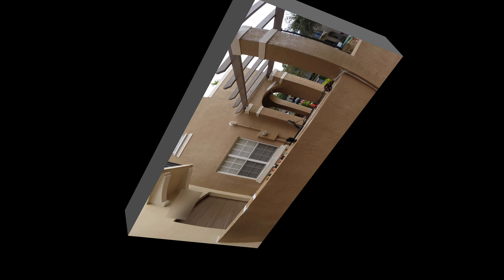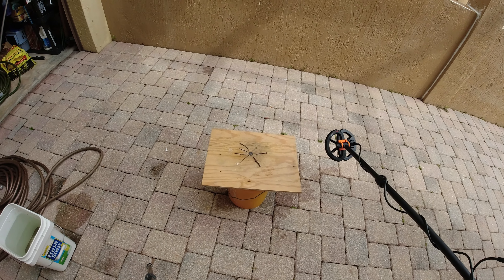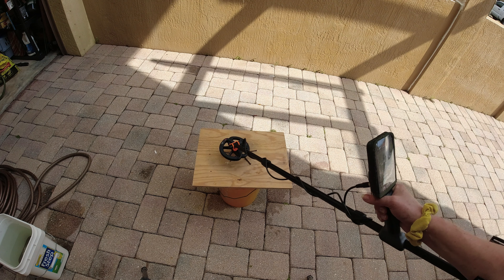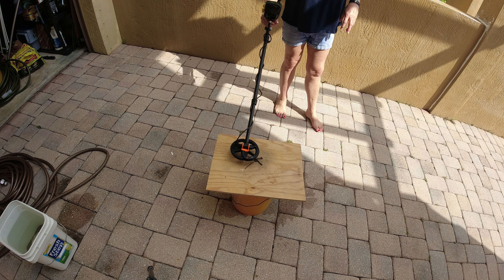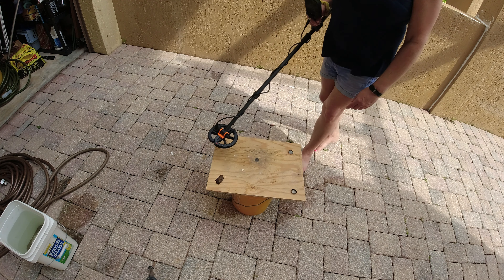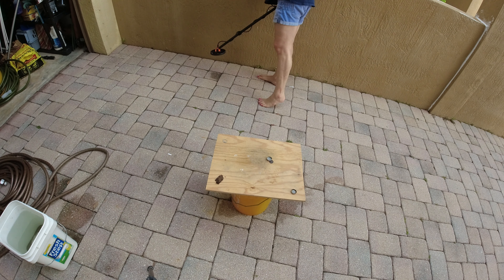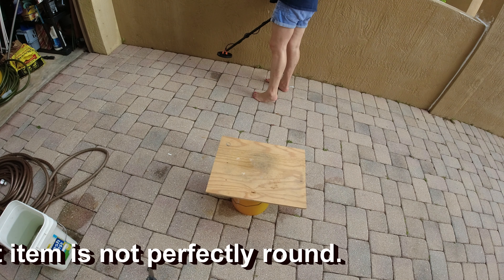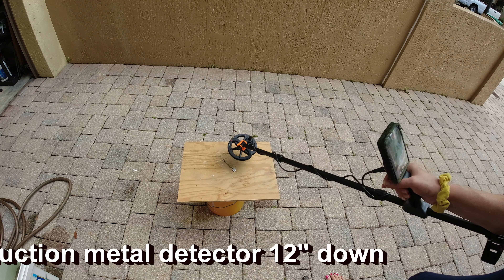Minelab Equinox 800 with the 6 inch Equinox coil - nail board testing - LobsterClawz-Metal detecting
With a fun start showing all the toys I have found in the sand, we begin with separation ability and target analysis of the Minelab Equinox 6" inch coil.  The coil is all that people say it is and it is all that Minelab and others say it is cracked up to be.  VDI values will possibly not be what you expect for a given target - gold, silver, clad coins, and so on.  Do not be distracted with VDI numbers just avoid the iron if that is your goal as it is for most people - noting that the VDI numbers will again, possibly be misleading and you may only hear the break in the threshold and never see a steady, VDI value in the display.  The typical price is USD $179 for the 6-inch Minelab Equinox coil.

Final thoughts:  I would recommend this coil but I would start with the 11" coil, assess just how many targets per square yard or meter you are facing, and then make your final decision about which INITIAL coil you will use to make your first sweep of the area?  Trashy areas warrant the use of a small coil, though, your detector may suffer as much as a 30% loss in detectable depth vs. the 15x12 inch coil.  Remember, a tool for every job.  That is, you can't use a sledgehammer to install picture hooks and you can't use a ball-peen hammer to break concrete - every tool has its own purposes

As mentioned though, some park and beach areas require a small coil as a FIRST-LINE EFFORT because I larger coil will go crazy with many targets under the coil at any one time.  This coil is a surgical tool for difficult detection sites.  Depth will be a bit less than the 11" coil, but the sensitivity will exceed the larger coils and the pace of your target recovery will potentially be faster.

Coil Brace eBay Seller:
or
Stores.ebay.com/snowdak